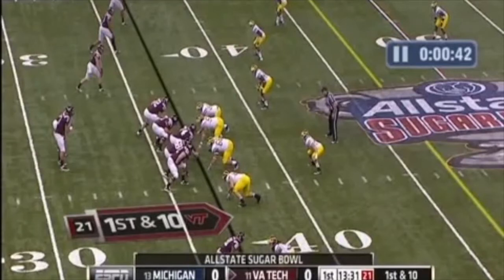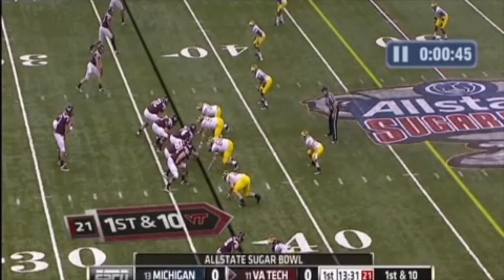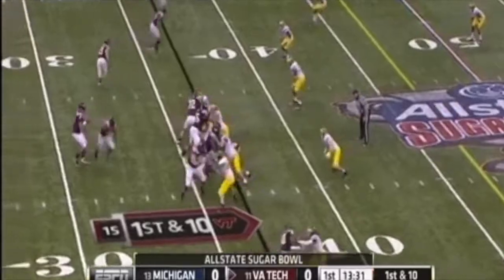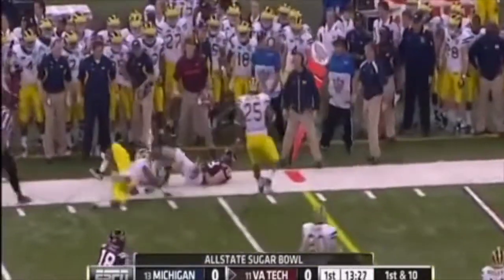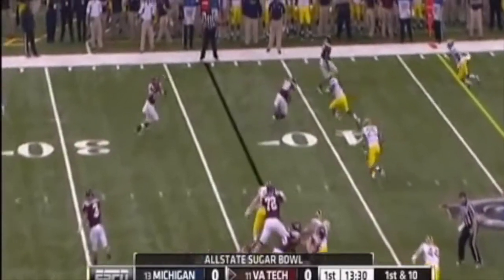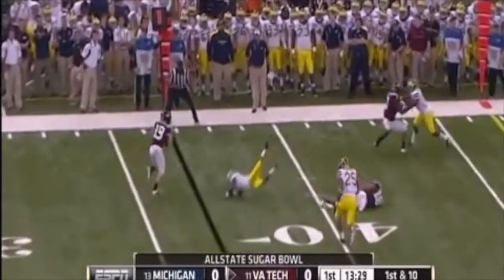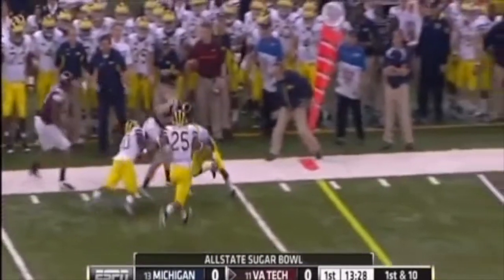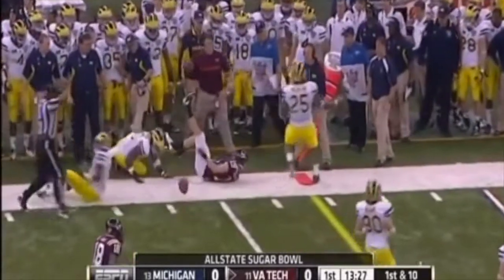Blocking below the waist